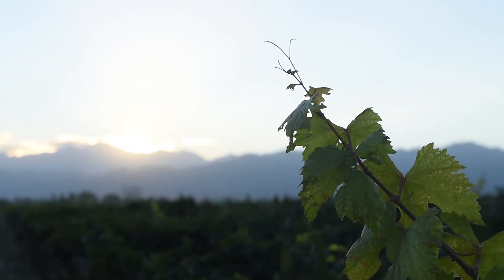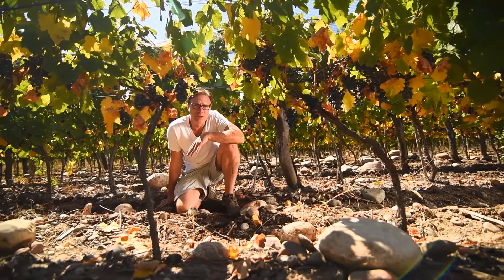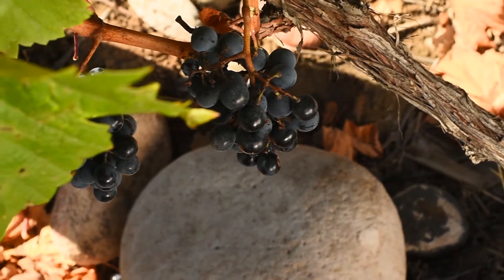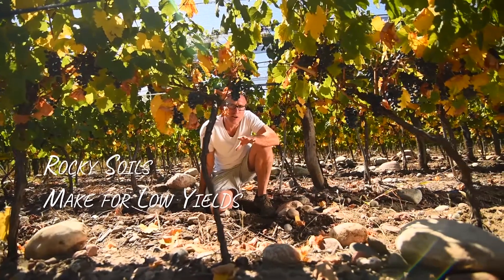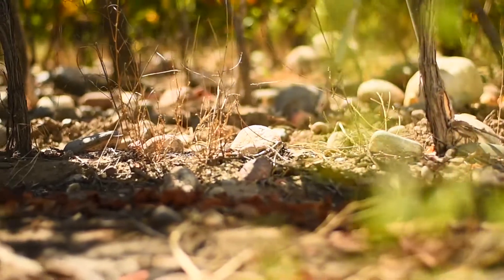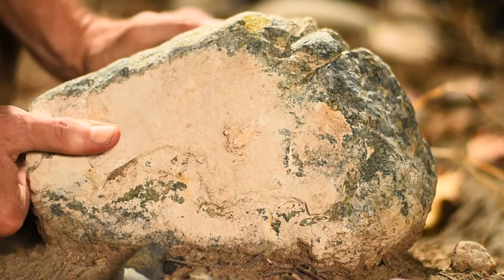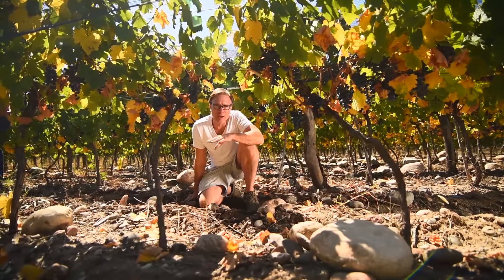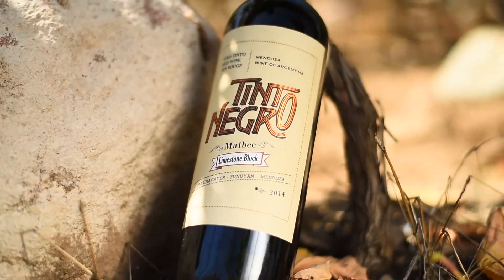Introduction of 'Limestone Block'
The rich limestone soils profile produces Malbec with delicate floral aromas.